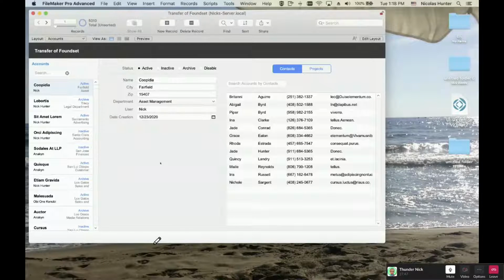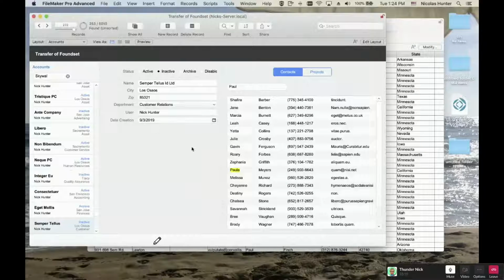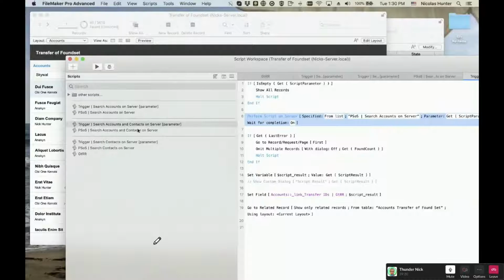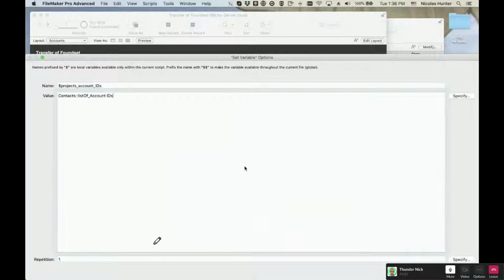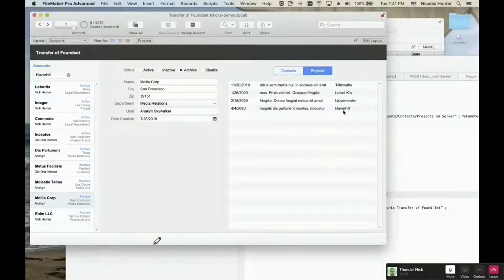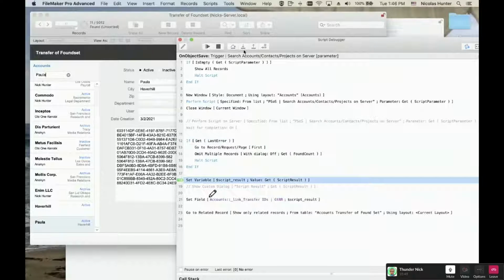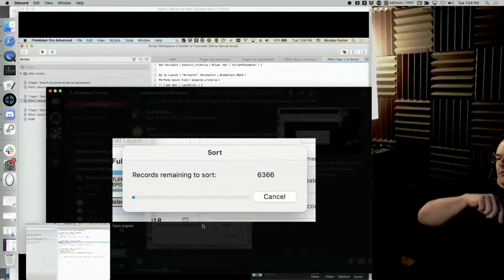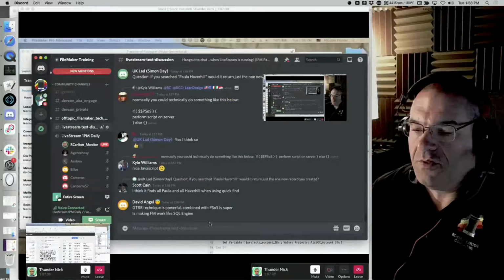Transfer of FileMaker Found Set with Nick Hunter - Day 2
This technique of transferring found sets is something many developers are not aware of and not many people are talking about it. This technique is an essential tool to have in your arsenal, because it relieves you of the burden to explain to your users and customers why your productions are slow. Because the “Transfer of Found Set” technique is all about performance. Nick will tell you all about it.

FMTraining.TV
2122 9th St., Suite 102